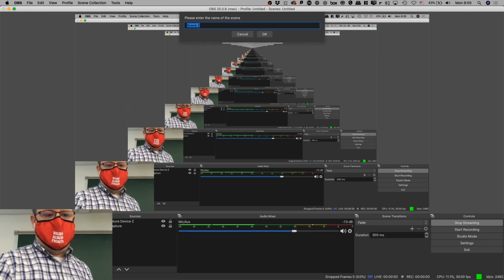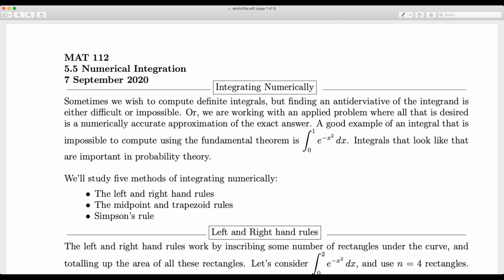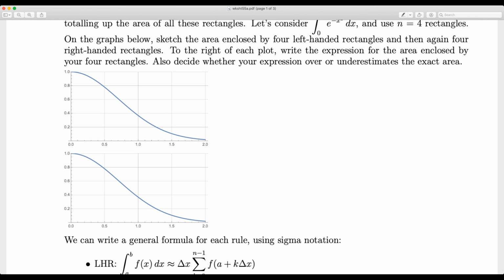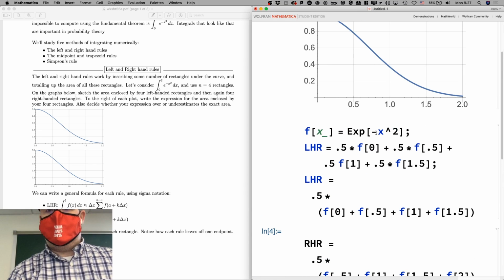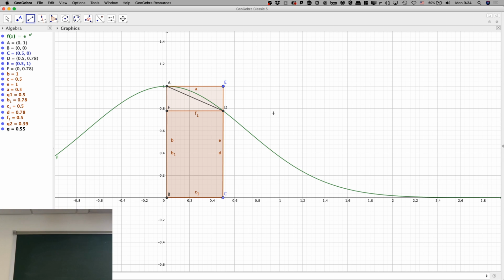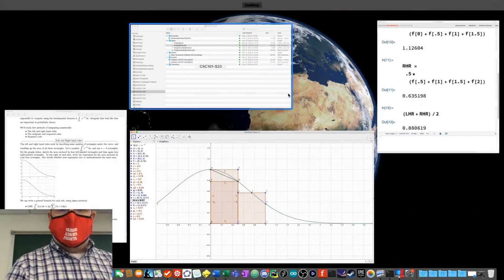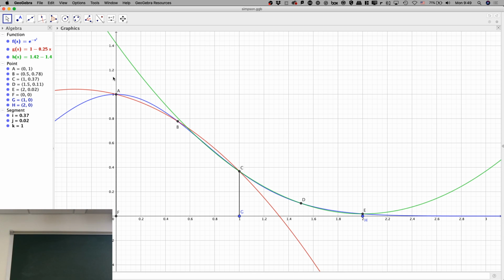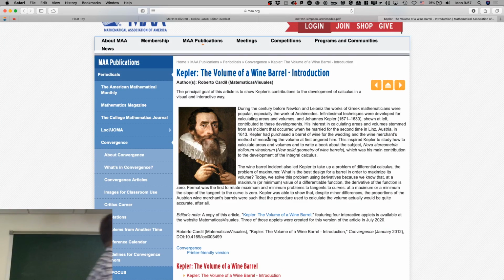MAT112: 7 September, Numerical Integration